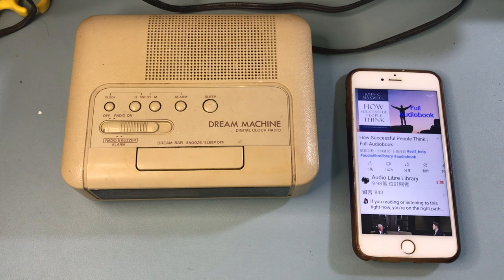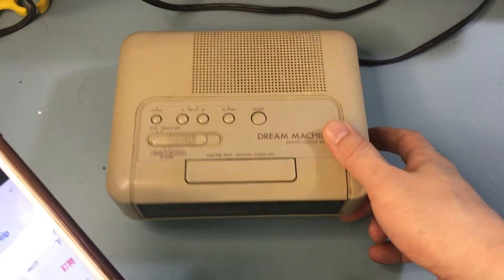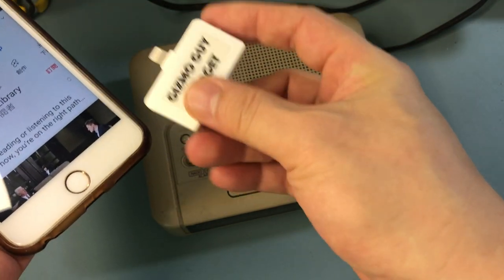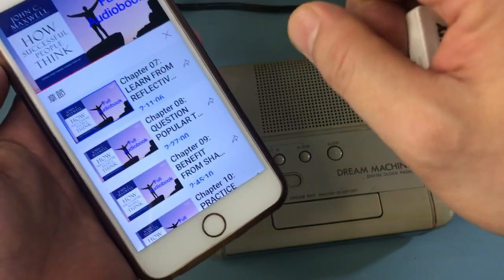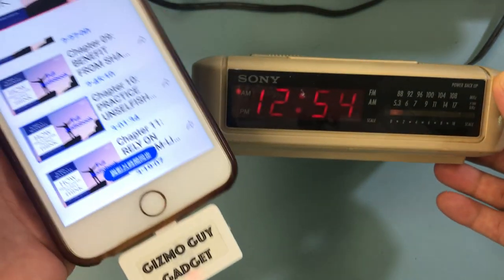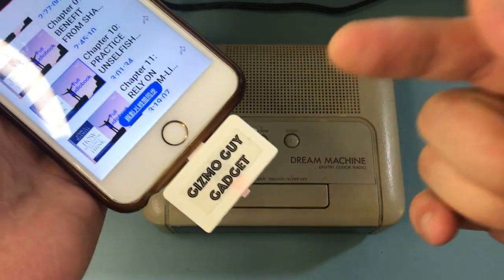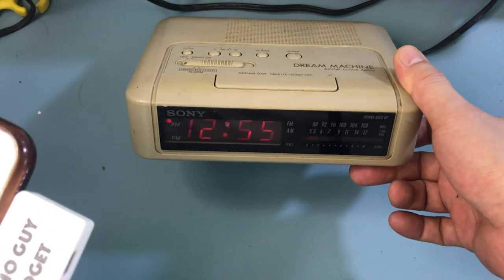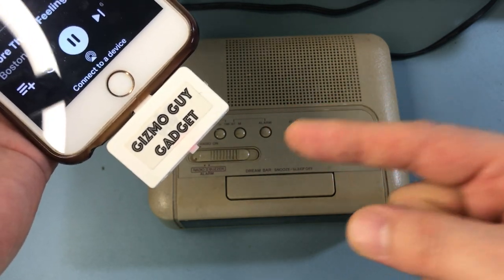Stream iPhone To Radio Wirelessly! ( iPhone FM Transmitter )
Stream iPhone music through old radio without Bluetooth by using iPhone FM Transmitter. Product Detail @
This simple iPhone FM Transmitter turn any old radio into a smart speaker that you can stream music, podcasts, audiobooks, even youtube through any old radio without the need of Bluetooth or any cable.
It's a simple plug and play gadget that works as a Bluetooth alternative to stream music from iPhone to radio.

💙  No Bluetooth? 💚  No Wire!  ❤️  No Aux? 😊  No Problem!

Gizmo Guy Gadget let you listen to your phone music right thru old radio even if it's an old alarm clock radio.

Make Your Old Radio Feel Like New Again!

This is NOT the same crappy transmitter found on eBay or Amazon with Static, humming and Hissing.
It is designed and made for high end German / Luxury Car with infotainment system and without antenna or AUX.

100% Crystal Clear and Static Free Guaranteed!

You'll get to

1. Stream iPhone Music from Pandora / iTune / iHeartRadio / Podcast / Youtube 👈 through your old clock radio without Bluetooth. Wirelessly